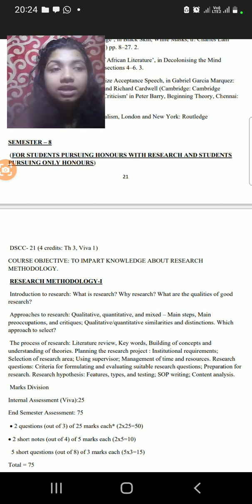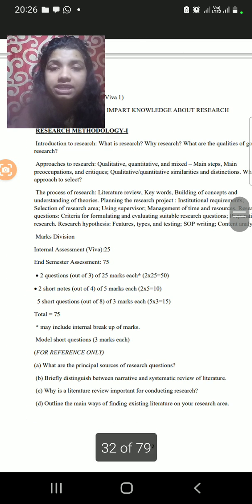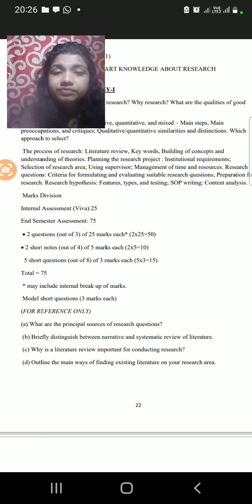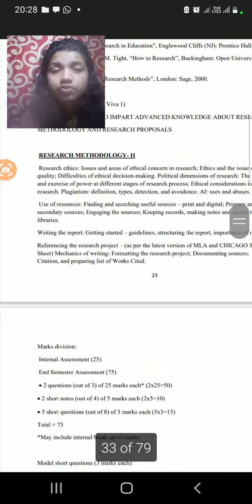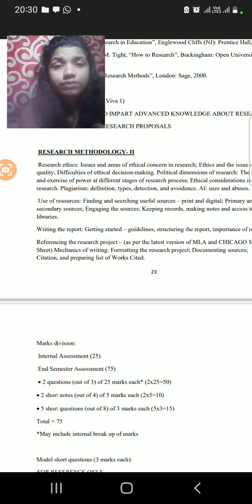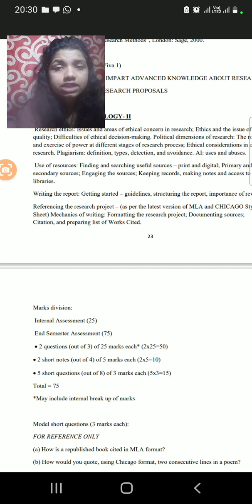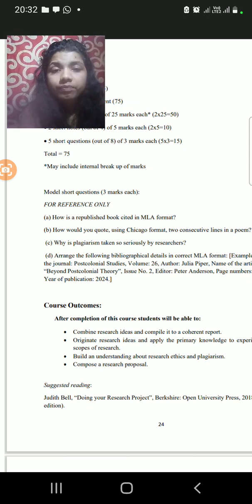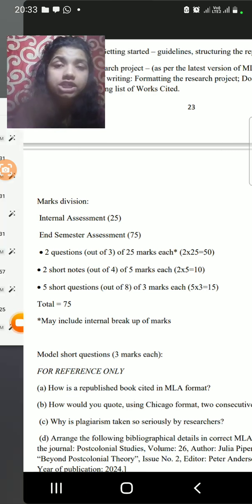Eight semester calcutta University ug English syllabus